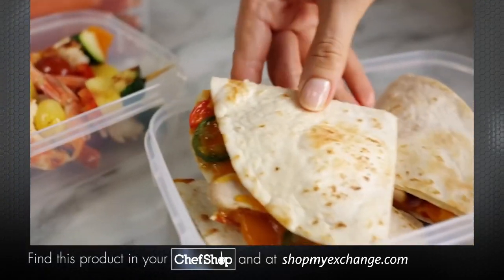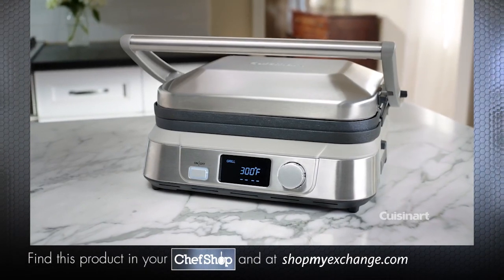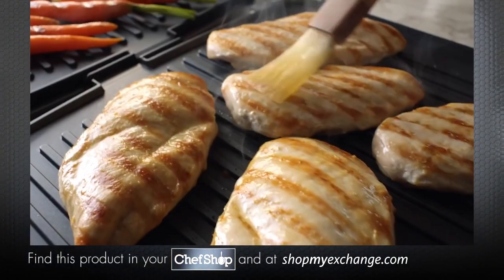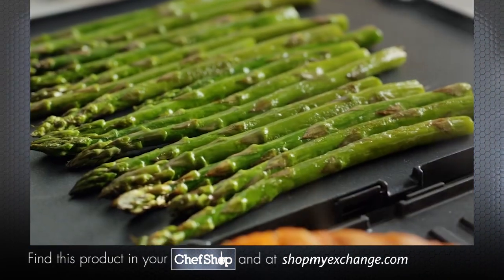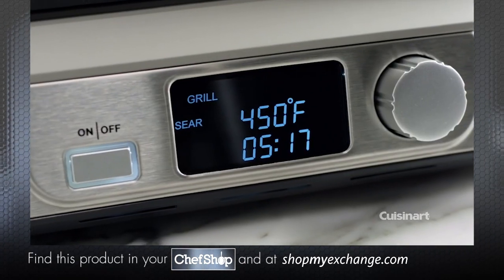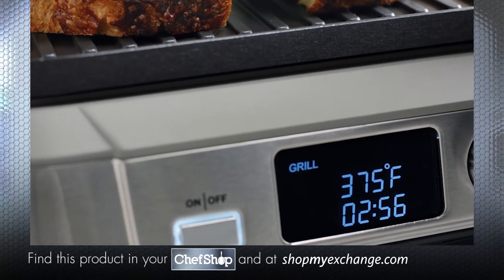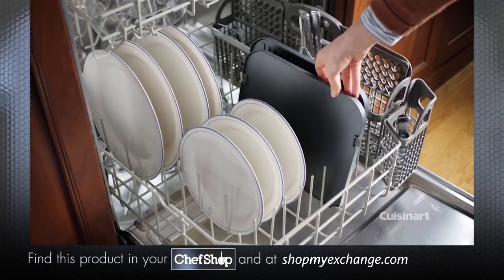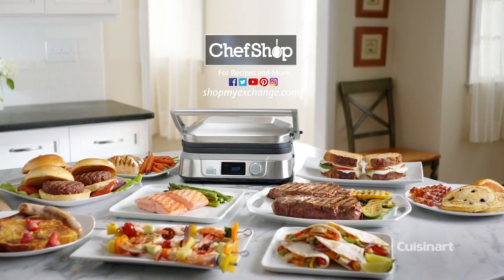Cuisinart Griddler Five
With five separate cooking options, the Cuisinart Griddler can handle everything from pancakes and sausages to grilled cheese to steaks, hamburgers, and panini. A floating cover and one set of reversible plates turn the Griddler into a contact grill, panini press, full grill, full griddle, or half grill/half griddle. Dual temperature controls ensure everything is perfectly cooked every time on the removable dishwasher safe nonstick cooking plates for easy meals and clean up.